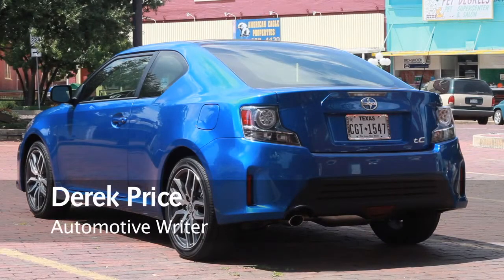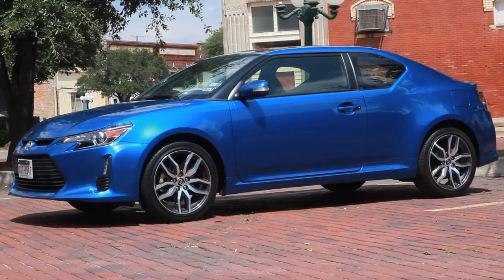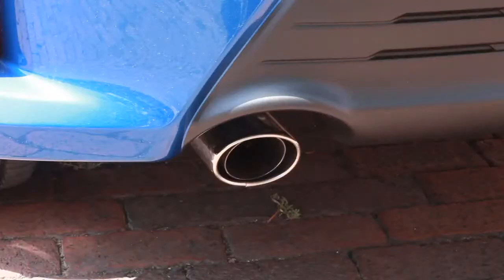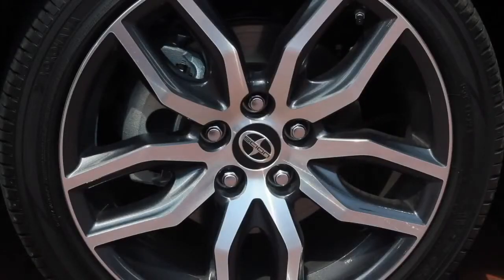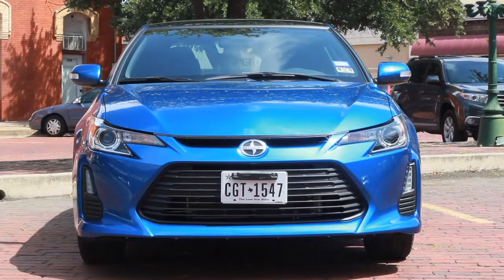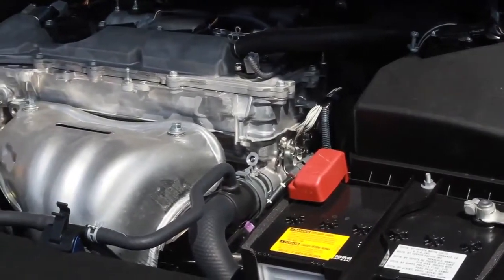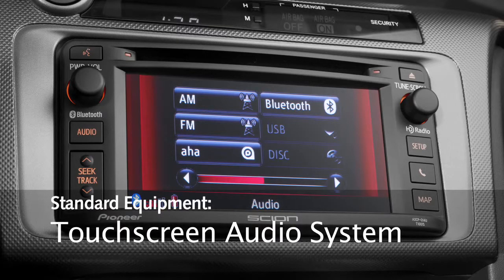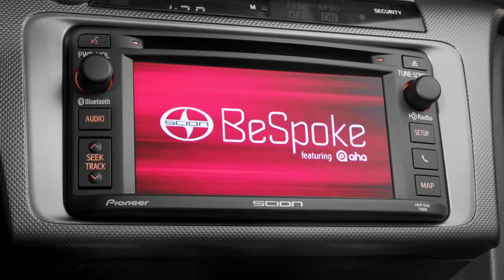LaFontaine Scion - 2014 Scion tC | What's Cool About It - Dearborn, MI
The Scion tC gets an all-new design for 2014, making it sportier than ever. But what's cool about it?